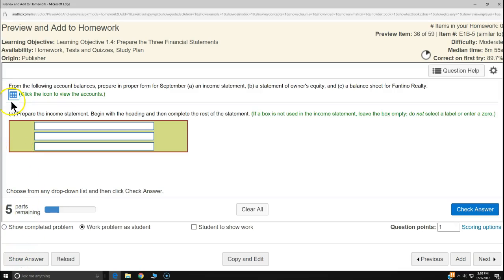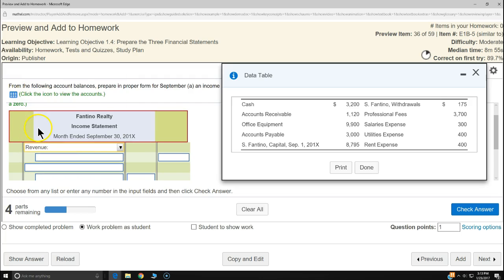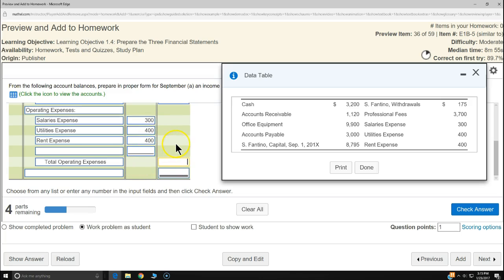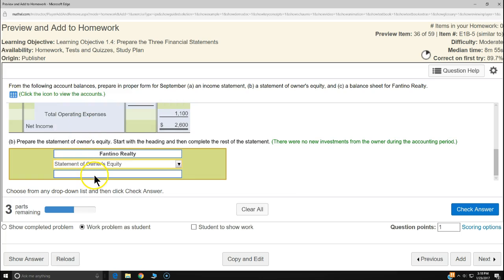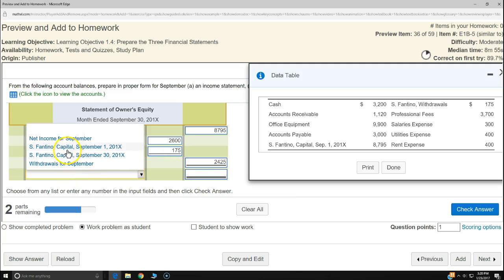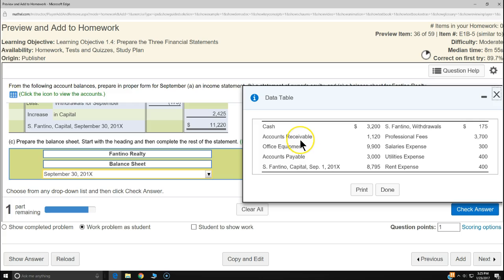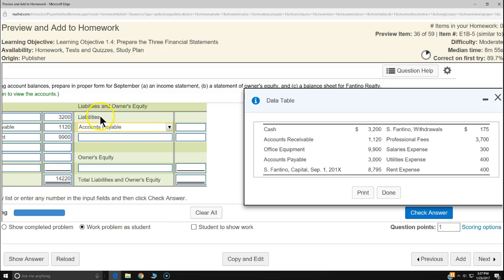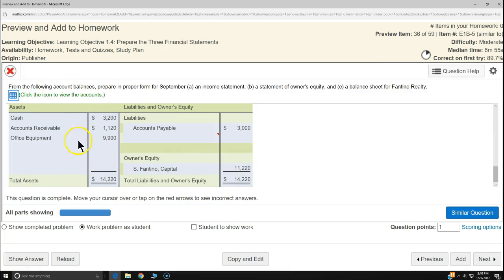Preparation of Financial Statements Sole Prop.